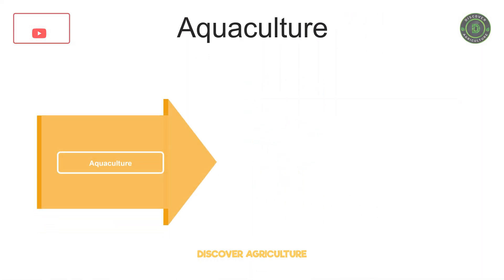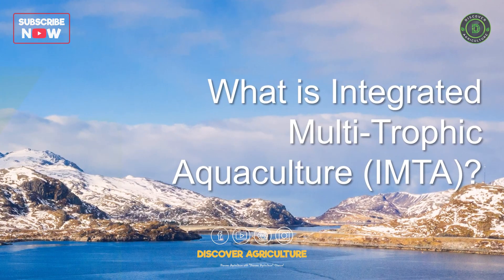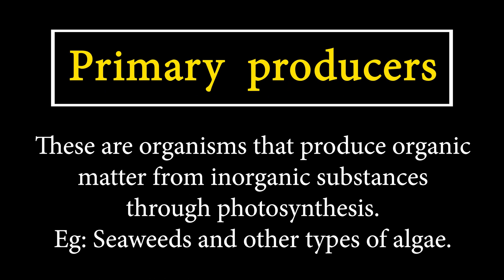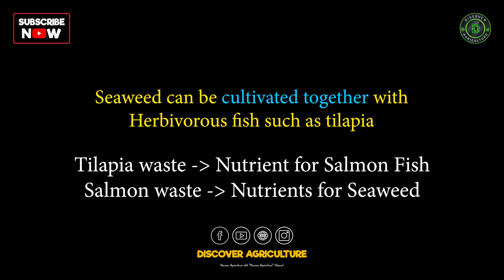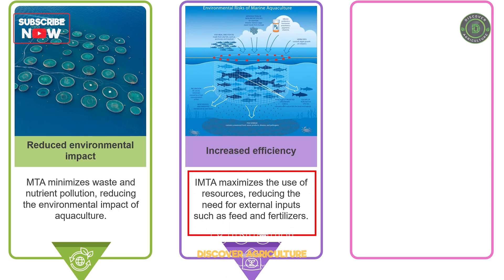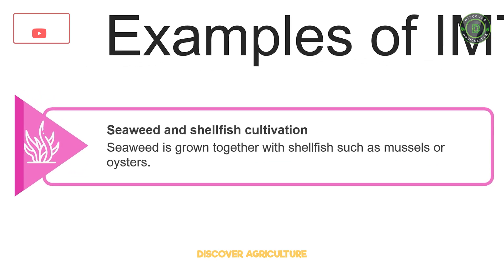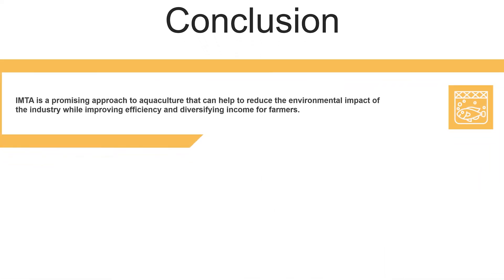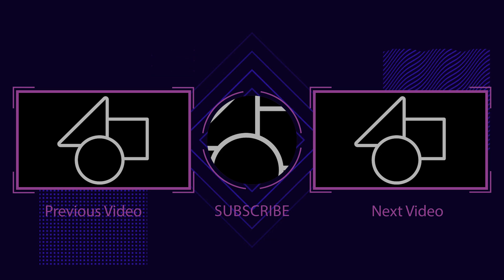What is Integrated Multi-Trophic Aquaculture (IMTA) System? | Sustainable Aquaculture Farming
In this video, we will explore Integrated Multi-Trophic Aquaculture (IMTA), a sustainable farming system that integrates the production of different aquatic species to create a more balanced and eco-friendly ecosystem. Aquaculture has become an increasingly important industry in recent years, providing food and income for millions of people worldwide. However, like any form of agriculture, it has its environmental impacts. IMTA is a new approach that aims to address these issues by using the waste from one species as nutrients for another, creating a closed-loop system that minimizes waste and reduces environmental impacts.

We will explain how IMTA works, including the grouping of aquatic organisms into different trophic levels based on their feeding habits. We'll cover the three main trophic levels: primary producers, primary consumers, and secondary consumers. In an IMTA system, different species are cultivated together in the same area, creating a mutually beneficial relationship. For example, seaweed can be cultivated together with herbivorous fish such as tilapia, while the waste from the tilapia can be used as nutrients for carnivorous fish such as salmon. The waste from the salmon can then be used as nutrients for seaweed cultivation.

We'll also discuss the benefits of IMTA over traditional aquaculture practices, including reduced environmental impact, increased efficiency, diversification of income, and improved resilience. We'll provide examples of IMTA systems such as seaweed and shellfish cultivation, seaweed and finfish cultivation, and shrimp and tilapia cultivation.

If you're interested in sustainable farming practices and environmentally responsible food production, then this video is for you. Join us as we explore the exciting world of Integrated Multi-Trophic Aquaculture (IMTA).